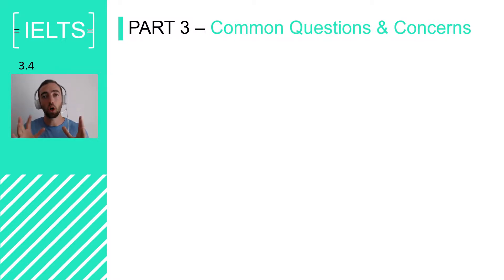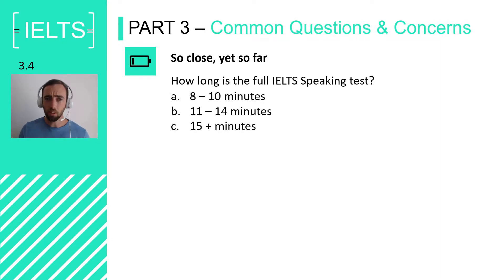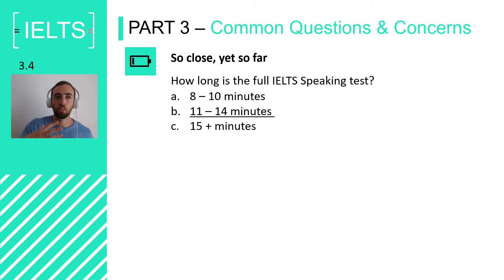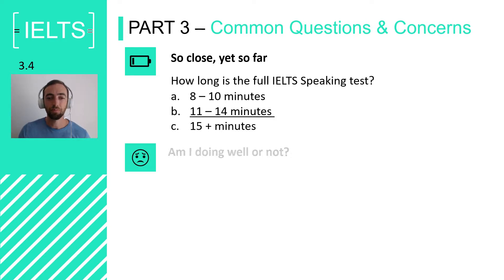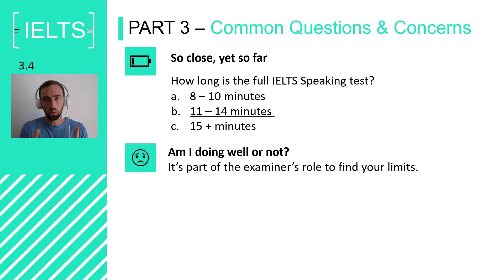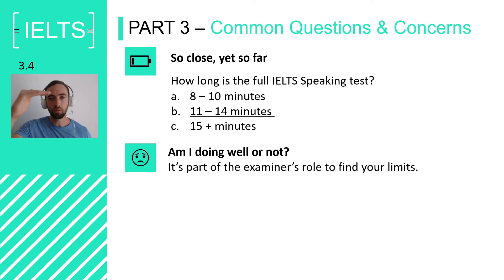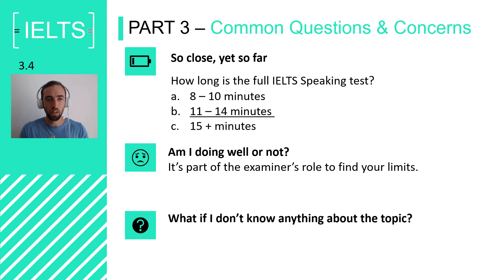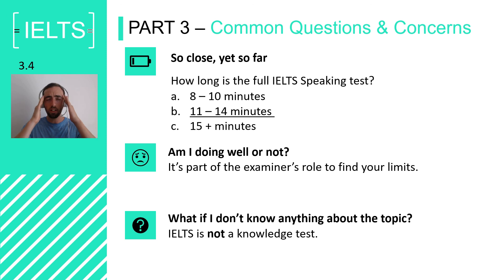IELTS Speaking Part 3 - Training & Tips - Concerns & Misconceptions about Part 3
Learn about some of the most common student concerns and misconceptions about the IELTS, as well as the misinformation that surrounds Part 3 of the IELTS Speaking exam.